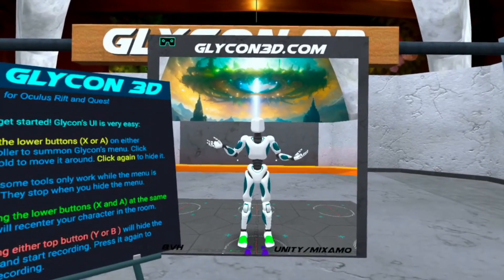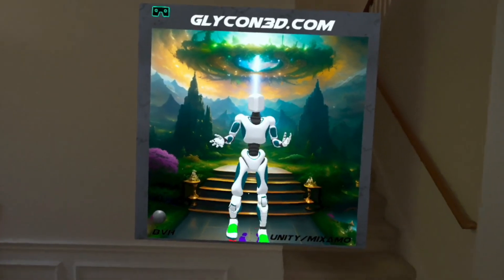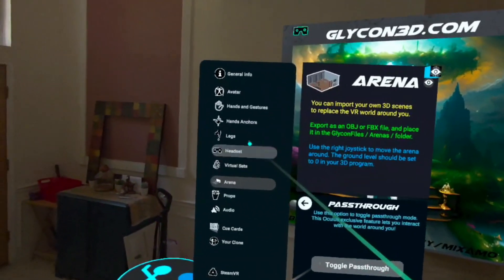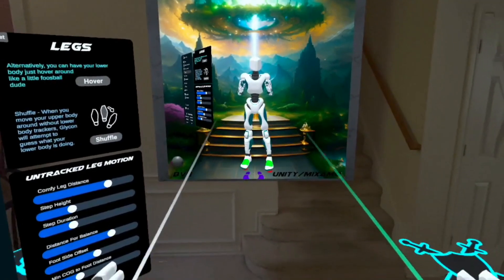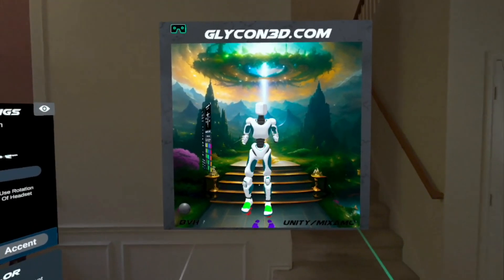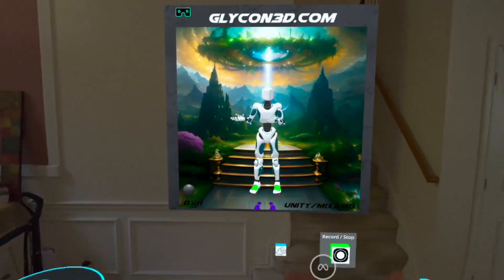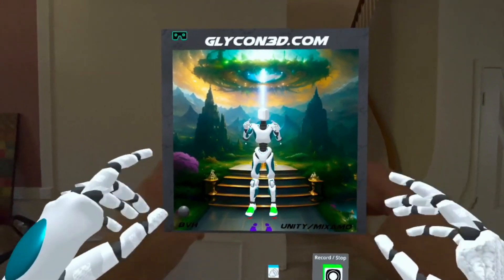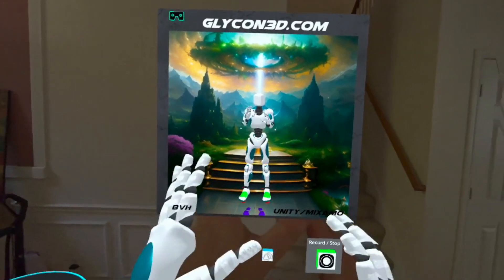New Meta Quest mocap features in Glycon v86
Do you need hand motion capture for a project? Glycon and a Quest 3 is one of the least expensive ways to do that, but can yield exceptional results, often surpassing what traditional mocap gloves can do.

This is a quick overview to the 'quality of life' improvements in the latest version, specifically those that affect Meta Quest users the most.

There's a free demo on the website, and for registered users, this version is already online!